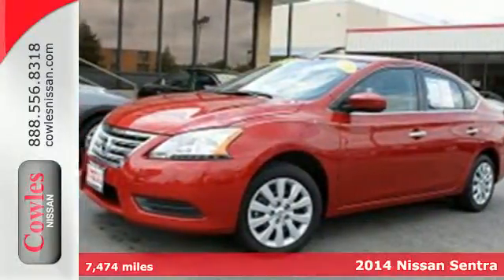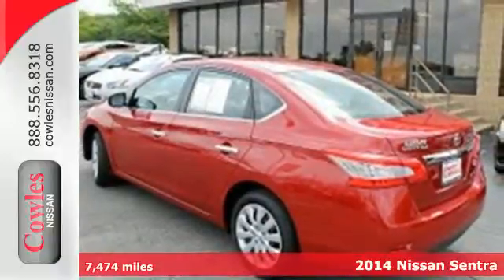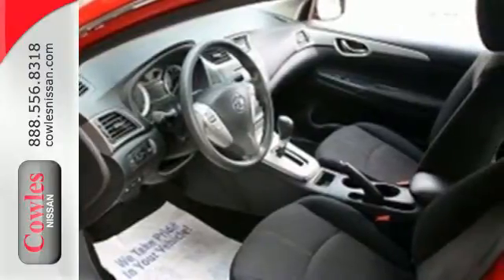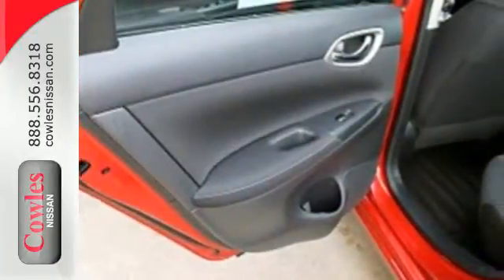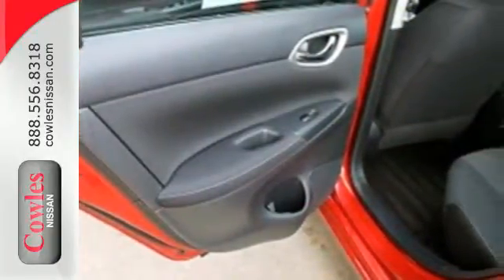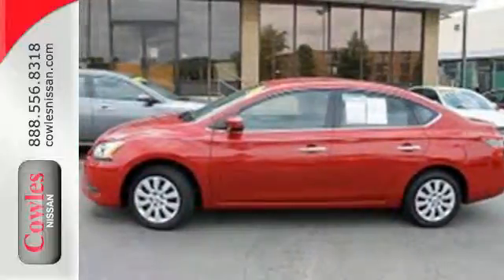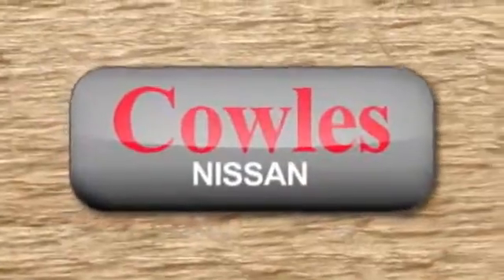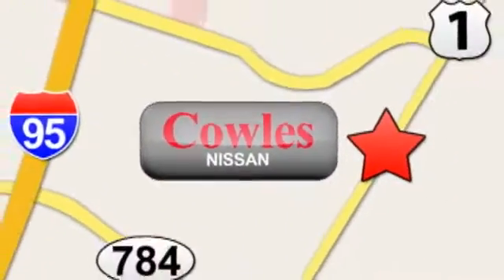2014 Nissan Sentra Washington DC VA Woodbridge, VA 150702A - SOLD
Year: 2014
Make: Nissan
Model: Sentra
Trim: SV
Engine: L4, 1.8L; DOHC 16V
Transmission: Automatic
Color: Red
Interior: Black
Mileage: 7474
Stock #: 150702A
VIN: 3N1AB7AP2EL697879

Address:
14777 Jefferson David Hwy